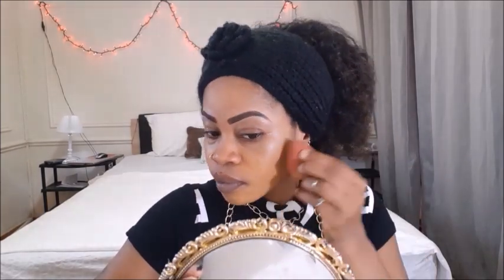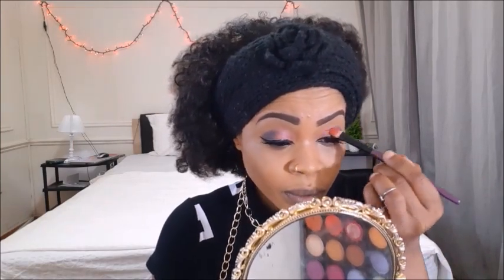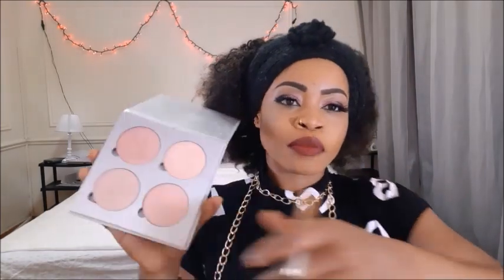MOST FULL COVERAGE FOUNDATION EVER. Honest review on Veet Gold Foundation